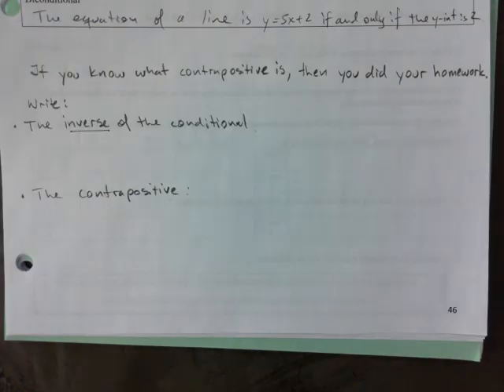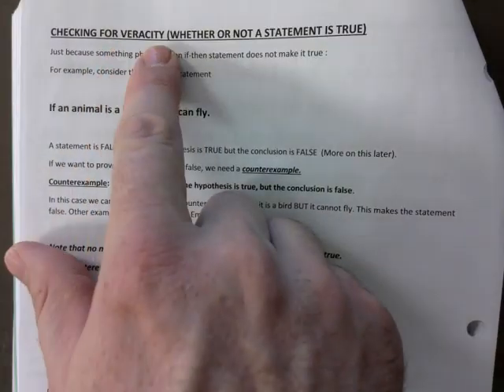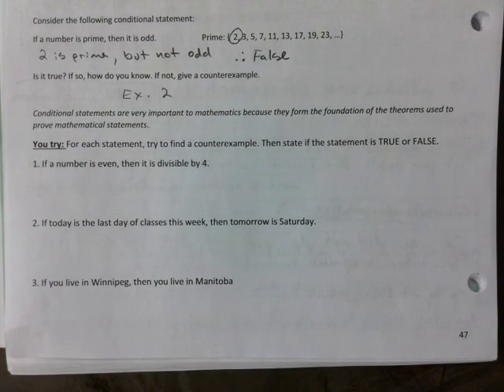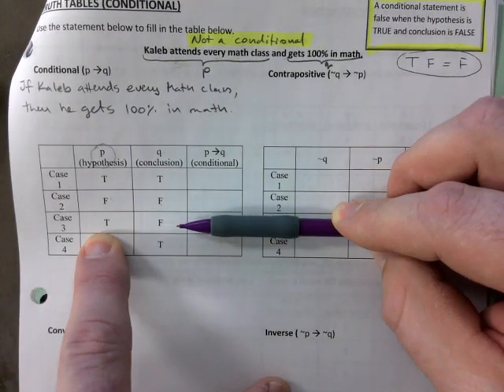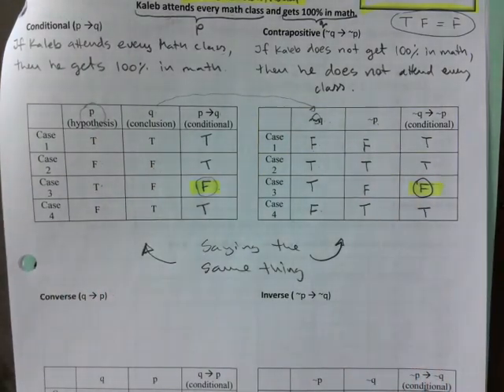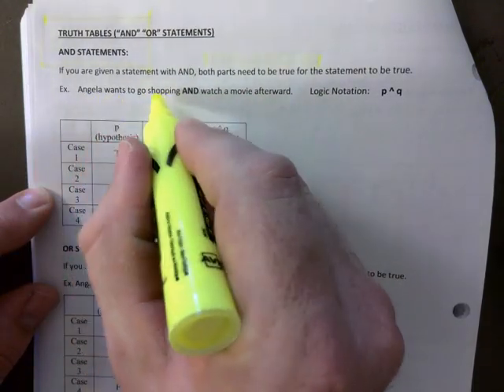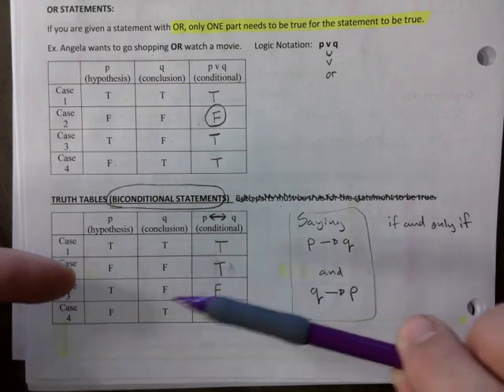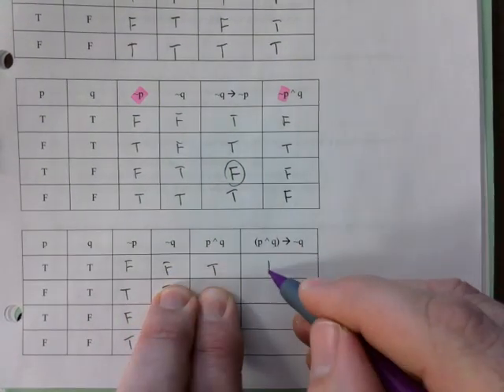APMR4S - TRUTH TABLES